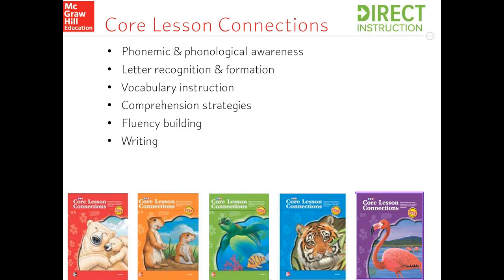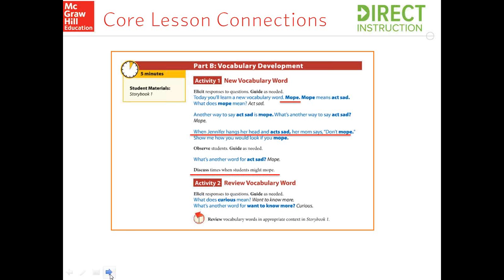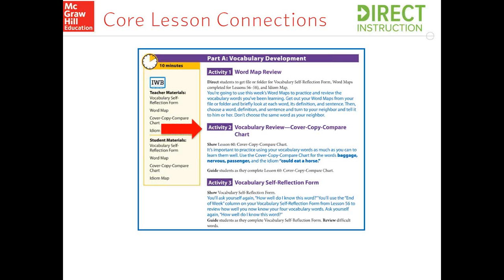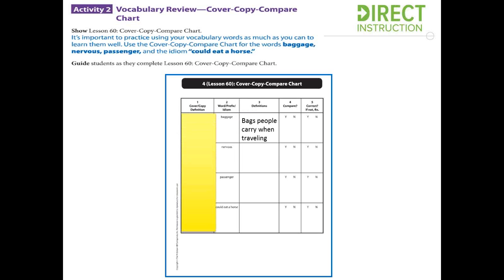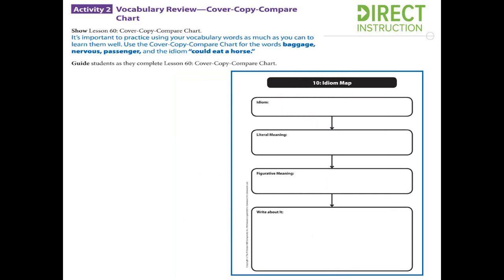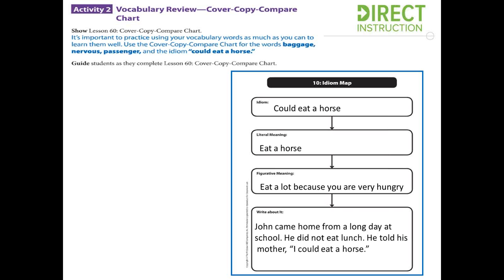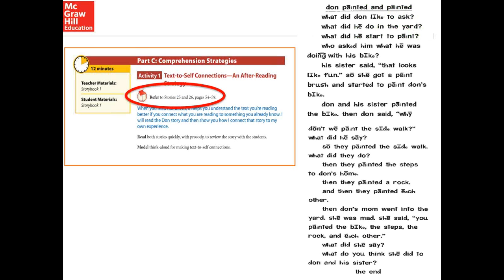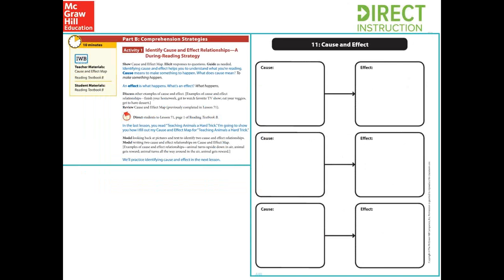Reading Mastery Webinar Series: Maximizing Your Resources in Reading Mastery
Learn from reading specialist Kia Ellis how to use Reading Mastery to drive deeper connections with comprehension strategies, writing, content connections, and more!